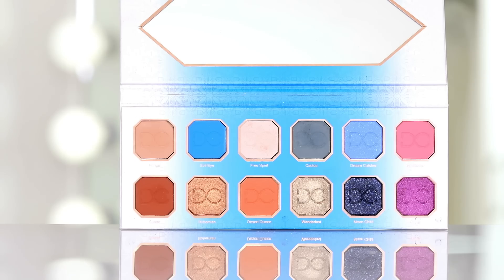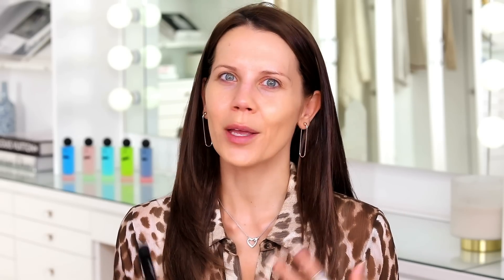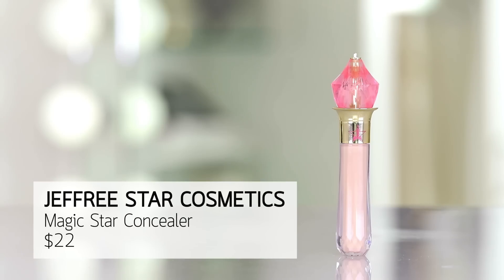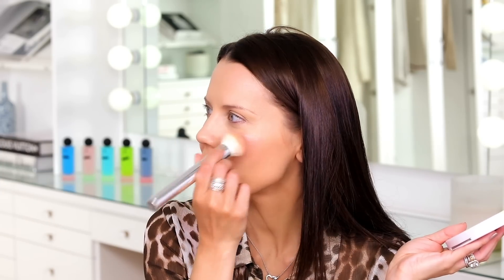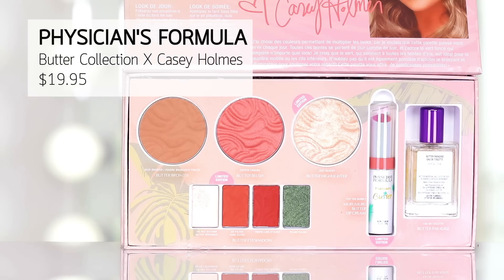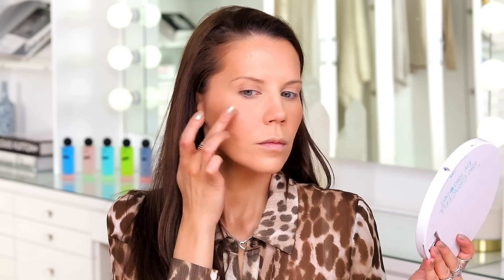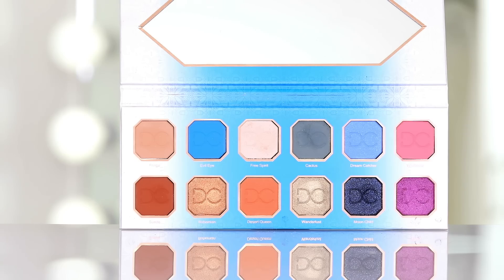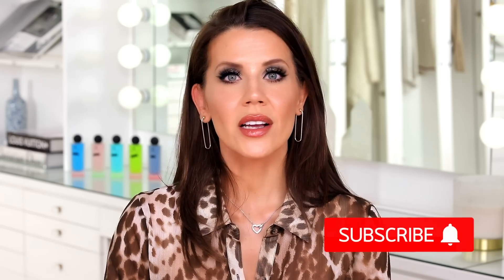Full Face of YouTubers Makeup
Influencer Makeup Tested, always scary to do these ... but here we go!
xo's ~ Tati

Matte Perfection Base
Faux Filter Foundation // Toasted Coconut & Macaroon
Buff Blend Brush

MAC x Christen Dominique Lipstick // * shade
Pixi x Maryam Liquid Fairy Lights
Dominique Cosmetics Palette // Rustic Glam
Scott Barnes IG @scottbarnes68
Scott Barnes Eye Brush // 62

Tati Westbrook
1905 Wilcox Ave
Suite 111